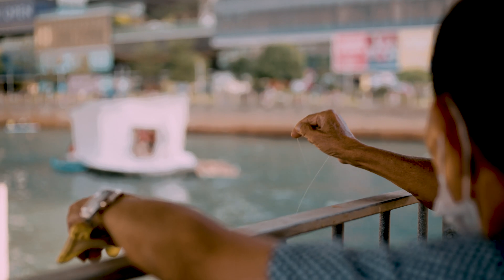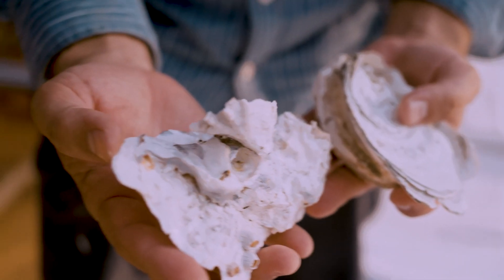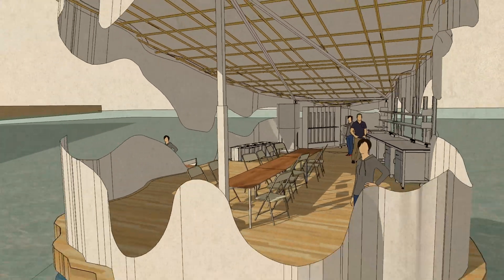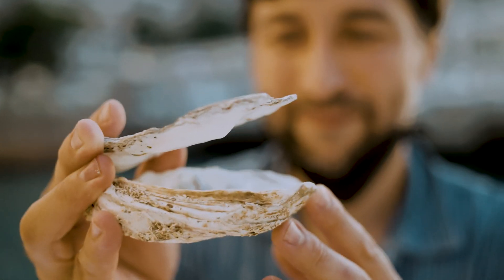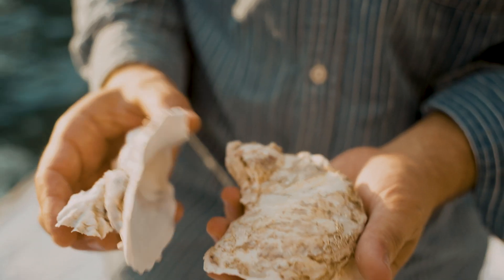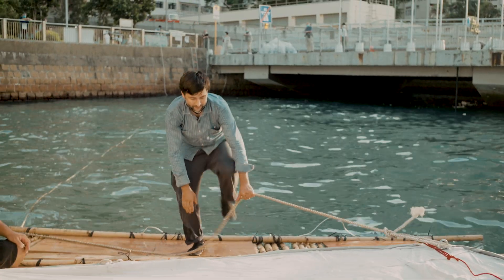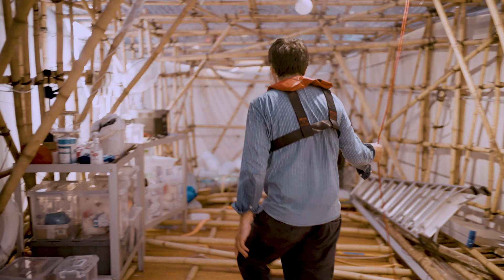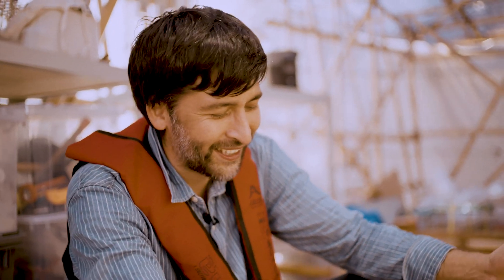"Ocean Imagineer" Floating oyster farm and solar hydrogen production in Hong Kong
The Ocean Imagineer is a floating art and science work. The outside appearance is an artwork that raises awareness about the fragility and importance of oyster reefs in Hong Kong. On the roof solar panels power a hydrogen generator that is the clean energy of the future; underwater, millions of oyster larvae are being produced to improve water quality.

More than half a century ago, North Point’s waterfront was a popular destination for families to enjoy swimming. The water was clean and thriving with marine life. Once the area was reclaimed and industrialized, this changed. Today, however, the idea of diving into North Point’s polluted waters for a swim may seem crazy to most people. If we ever want the water to be clean again, we need to restore biodiversity and learn to live with other species sustainably. As Hong Kong transitions into a post-industrial society, can we imagine ways to help recreate the conditions needed to sustain a vibrant marine ecosystem?

Imagine this: It’s a sunny morning in September 2021; you are walking along the water of the North Point Promenade visiting the “Via North Point” art exhibition. You see an organic shape floating on the water, the “Ocean Imagineer”. It looks like a giant oyster, the size of a small yacht! Its irregular shell contrasts with the delicate mother of pearl iridescent interior. You take a few steps down from the pier, get on a small boat and step onboard. You discover a busy biological research and fabrication laboratory inside. Transparent tubes bubbling with thousands of oyster larvae destined to repopulate Hong Kong waters; electronic technology with flashing lights and busy wiring and young people in lab coats introducing young children and North Point residents to their marine microscopic neighbors. You learn that the platform is used to deploy marine robots, the rooftop is covered with solar panels and that part of the electricity is dedicated to producing hydrogen: the clean energy of the future in stainless steel tanks. You are experiencing the timeless sensation of what the life of an oyster might feel like and the excitement of taking part in building the future: the creative integration of biology and advanced technology.

The  “Ocean Imagineer” is a floating art and science educational installation exploring the following questions:
Biodiversity & Water Quality: Which marine species can best clean Hong Kong waters?
Solar and Hydrogen Offshore Production: How much solar and hydrogen energy can we produce?
Design Research: How can the Ocean Imagineer benefit the local community by leveraging innovative IoT, blockchain and AI technologies?
Activities

== Team & Partners ==
1. The Artist Researcher Lead: Cesar Jung-Harada
2. Design Research: Conservatoire National des Arts et Métiers, Prof Gilles Garel, Prof Pierre Levy. Hong Kong Design Trust (for CoralBot on board). Thanks to Dr Etienne Gernez
3. Funding: The Urban Renewal Fund
4. Curation: Via North Point, Hong Kong Arts Centre
5. Biology: The Swire Institute of Marine Science, HKU Prof Vengatesen Thiyagarajan (Rajan), Prof Bayden Russell, The Nature Conservancy, archiREEF, Lau Fau Shan oyster farming community, Hong Kong Aquaculture (Sai Kung), Jasimran Dhaliwal
5. IoT, Environmental Sensor, Citizen Science: Seeed Studio, Safecast, Airnote by Blues Wireless, HK City University, School of Creative Media (SCM) Prof Alvaro Cassineli, Prof Can Liu.
6. Blockchain: Amber Initiative, Oasis Labs
7. Education & History: Hong Kong Maritime Museum, MakerBay Foundation, The Looking Glass Factory
8. Media: The Green Queen
9. Social & Environmental Impact: Synergy Social Ventures, Youth Ocean Alliance
10. Big thanks to all the volunteers, interns who made this project possible. More credits on the website.